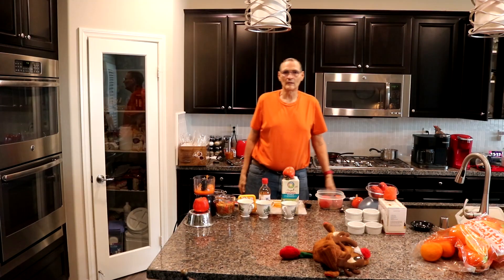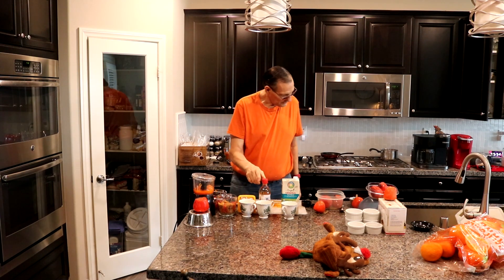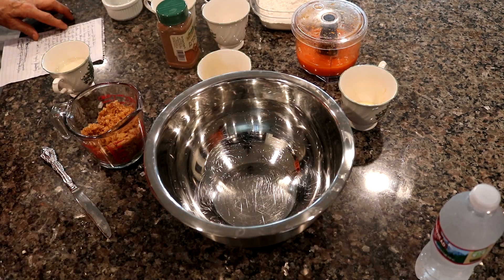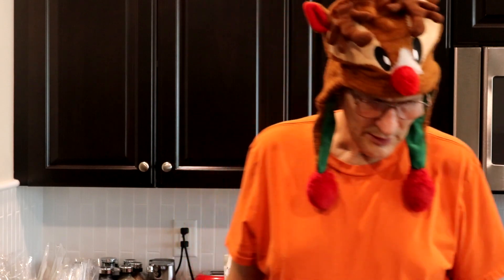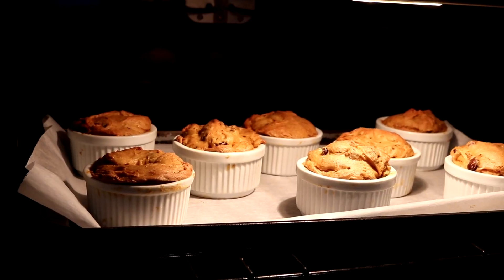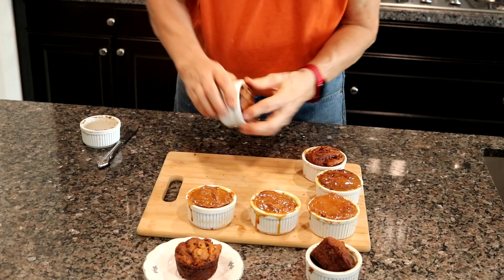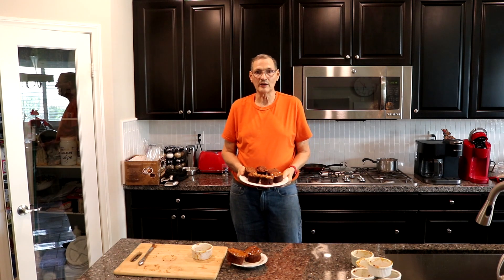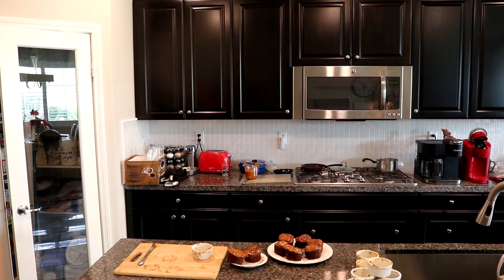HOW TO MAKE VEGAN PERSIMMON PUDDING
This is a video where I show how to make Vegan Persimmon Pudding baked in the oven at 350 degrees F. for 35 to 40 minutes. It came out easily and it was delicious. Merry Christmas from Gary, Linda, Joy, and TJ.

EQUIPMENT:
♦ Lights: Use of Fluorescent Kitchen Lighting and Daylight, ring lights.
♦ Music Loop:
Title: Your Precious Love
Artists: John Deley and The 41 Players
Genre: R&B & Soul
Mood: Funky